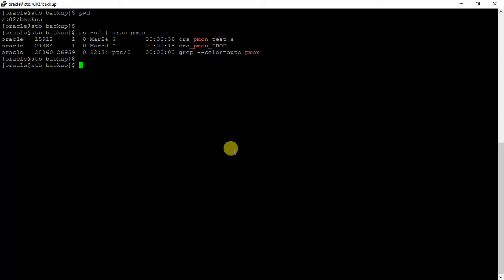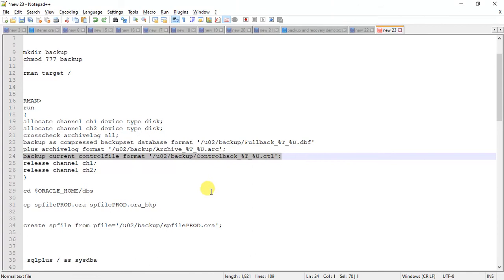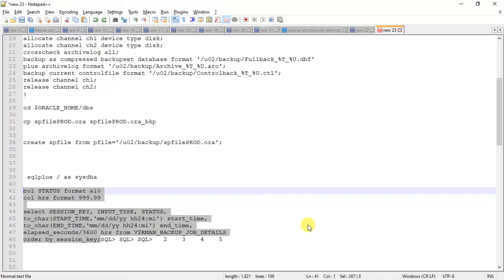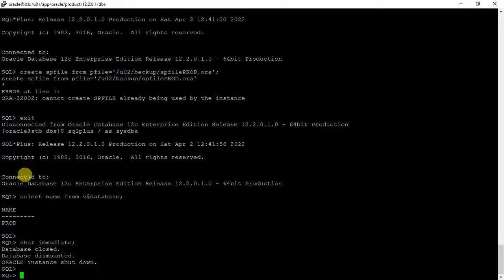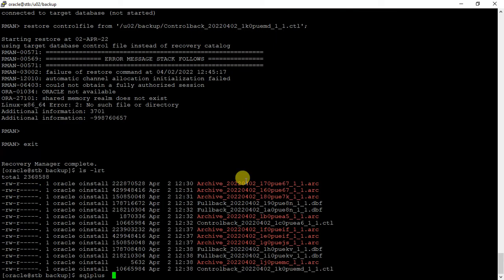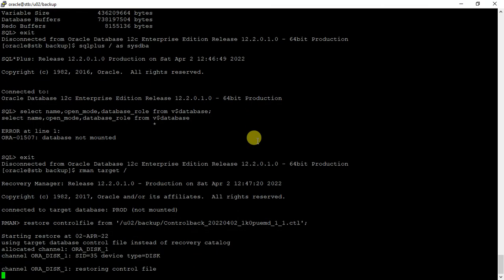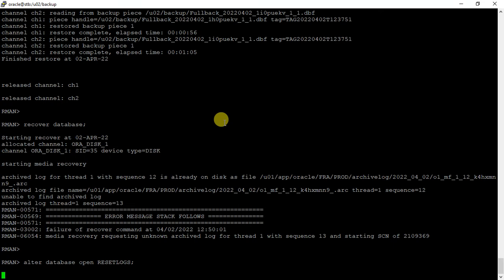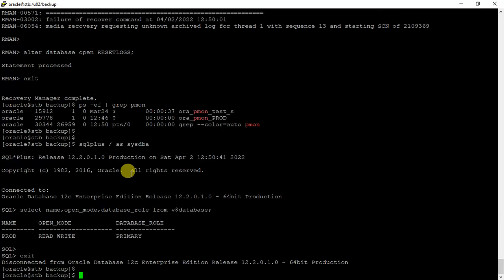HOW TO PERFORM BACKUP & RESTORE & RECOVERY|| ORACLE 12C || RMAN BACKUP RESTORE & RECOVERY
Hi Viewers

In this video I have tried to explain backup and restore and recovery with practical method.

I am attaching the steps I have performed in the video.

FOR THE RMAN SCRIPTS CURLY BRACES ARE NOT ALLOWED OVER THE DESCRIPTION SO I HAVE KEPT THEM AS "()".

ACTION PLAN

1. WE WILL TAKE BACKUP OF AN EXISTING DATABASE
2. WE WILL DROP THE DATABASE
3. WE WILL RESTORE THE DATABASE WITH THE HELP OF THE BACKUP

mkdir backup
chmod 777 backup

rman target /

RMAN
run
allocate channel ch1 device type disk;
allocate channel ch2 device type disk;
crosscheck archivelog all;
backup as compressed backupset database format '/u02/backup/Fullback_%T_%U.dbf'
plus archivelog format '/u02/backup/Archive_%T_%U.arc';
backup current controlfile format '/u02/backup/Controlback_%T_%U.ctl';
release channel ch1;
release channel ch2;

cd $ORACLE_HOME/dbs

TAKE BACKUP OF SPFILE PFILE

cp spfilePROD.ora spfilePROD.ora_bkp

create spfile from pfile='/u02/backup/spfilePROD.ora';

 sqlplus / as sysdba

col STATUS format a10
col hrs format 999.99

select SESSION_KEY, INPUT_TYPE, STATUS,
to_char(START_TIME,'mm/dd/yy hh24:mi') start_time,
to_char(END_TIME,'mm/dd/yy hh24:mi') end_time,
elapsed_seconds/3600 hrs from V$RMAN_BACKUP_JOB_DETAILS
order by session_key;

shut immediate;

startup mount exclusive restrict;

drop database;

ps -ef | grep pmon

RESTORE THE SPFILE FROM THE BACKUP

cp spfilePROD.ora_bkp spfilePROD.ora

cd $ORACLE_HOME/dbs

sqlplus / as sysdba

START THE DATABASE IN NOMOUNT MODE

startup nomount;

echo $ORACLE_SID

rman target /

restore controlfile from '/u02/backup/Controlback_20220402_1k0puemd_1_1.ctl';

TAKE THE DATABASE IN MOUNT MODE

RMAN-- alter database mount;

RMAN-- catalog start with '/u02/backup/';

RMAN--
run
restore database;
switch datafile all;
switch tempfile all;
release channel ch1;
release channel ch2;

RMAN-- recover database;

archived log for thread 1 with sequence 12 is already on disk as file /u01/app/oracle/FRA/PROD/archivelog/2022_04_02/o1_mf_1_12_k4hxmnn9_.arc
archived log file name=/u01/app/oracle/FRA/PROD/archivelog/2022_04_02/o1_mf_1_12_k4hxmnn9_.arc thread=1 sequence=12
unable to find archived log
archived log thread=1 sequence=13
RMAN-00571:
RMAN-00569: ERROR MESSAGE STACK FOLLOWS
RMAN-00571:
RMAN-03002: failure of recover command at 04/02/2022 12:50:01
RMAN-06054: media recovery requesting unknown archived log for thread 1 with sequence 13 and starting SCN of 2109369

RMAN-- alter database open RESETLOGS;

sqlplus / as sysdba

 select name,open_mode,database_role from v$database;